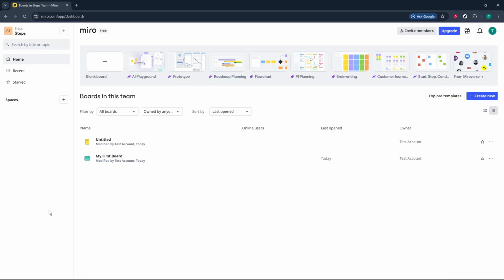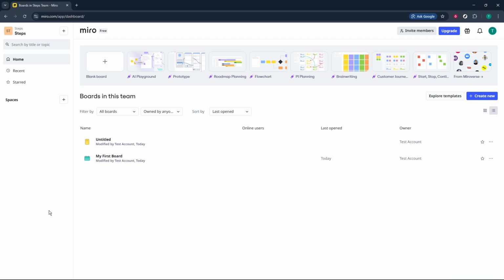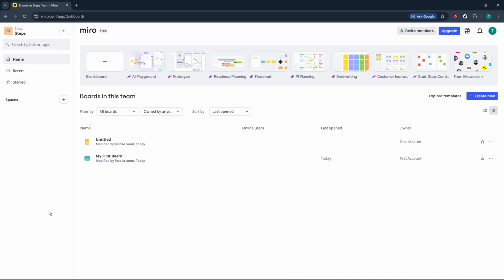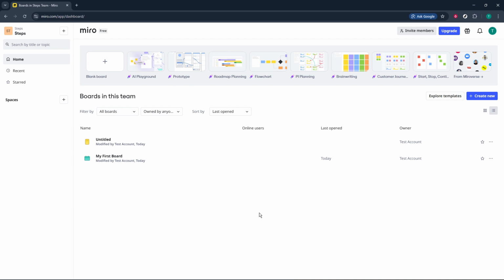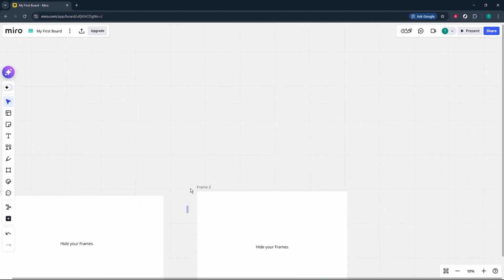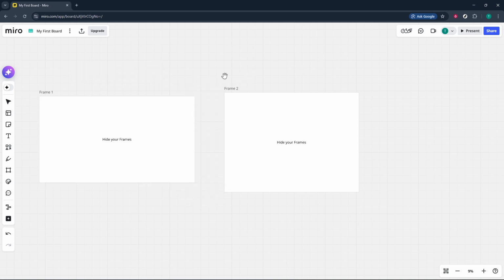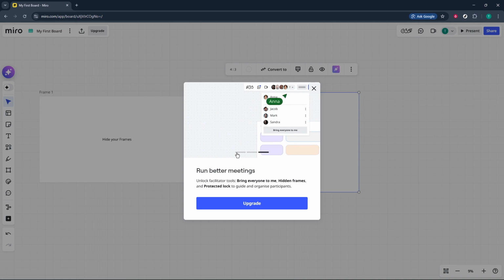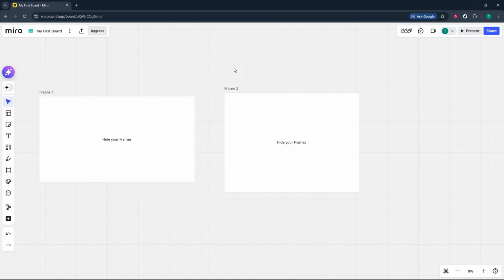How To Hide Frames In Miro (Working 2026)